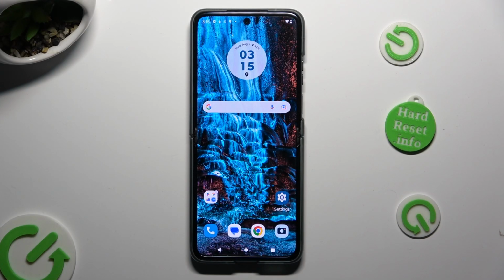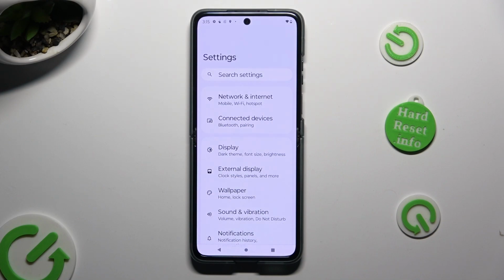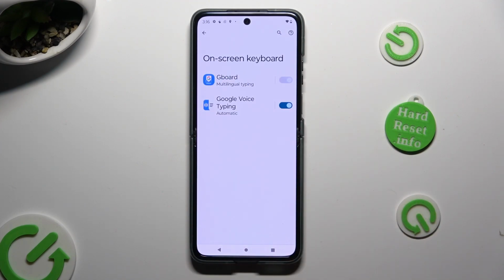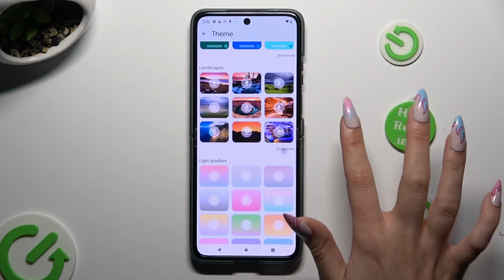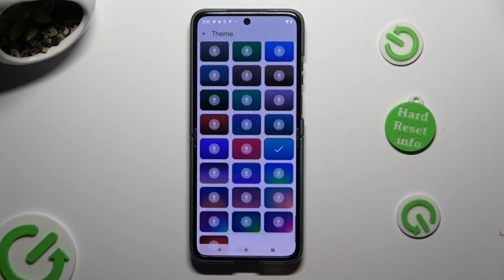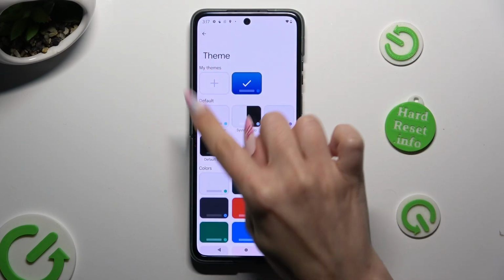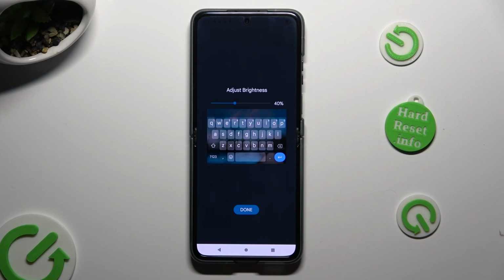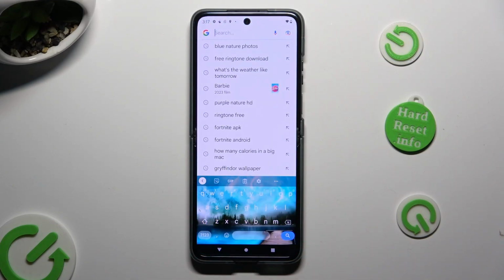How To Change and Customize Keyboard Theme On MOTOROLA RAZR 40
Personalize your typing experience on your MOTOROLA RAZR 40 by learning how to change and customize the keyboard theme with this comprehensive tutorial. Discover step-by-step methods to transform the look and feel of your keyboard, making it uniquely yours. Elevate your device's aesthetics and enjoy a more engaging and visually appealing typing experience.

How do I change and customize the keyboard theme on my MOTOROLA RAZR 40?
Are there specific settings or options to access keyboard themes?
Can I choose from a variety of keyboard themes to match my style?
Is there a way to create a custom keyboard theme with my own colors and designs?
Will changing the keyboard theme affect the functionality or performance of the keyboard?